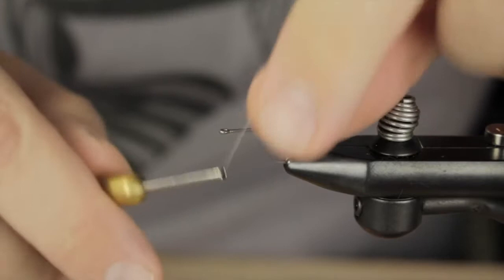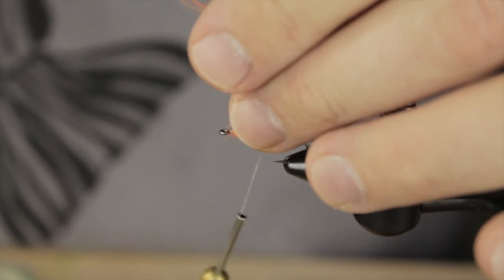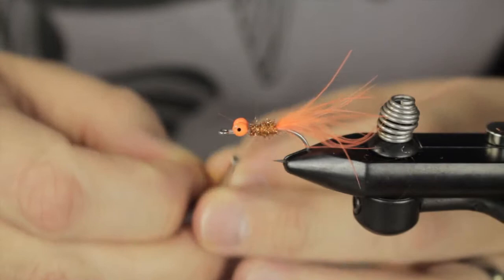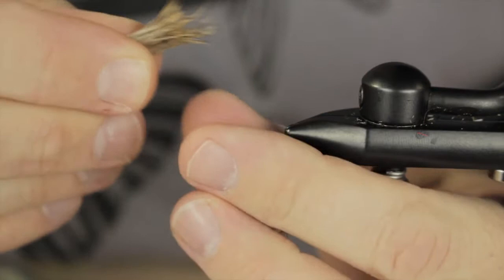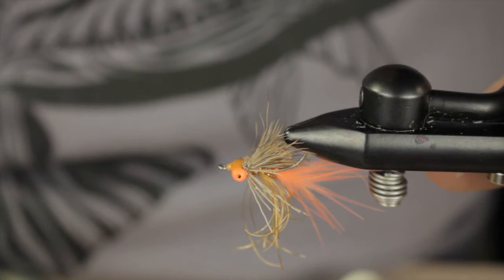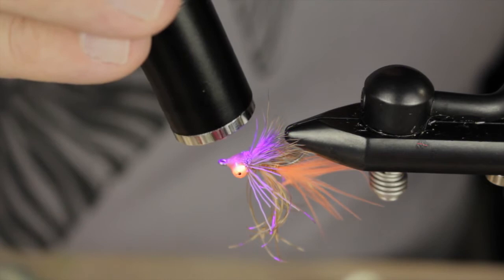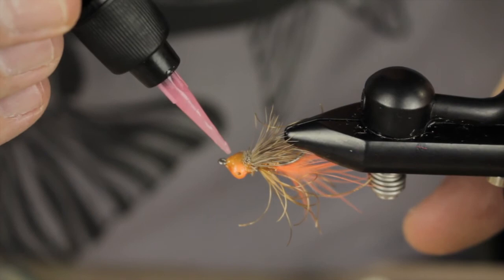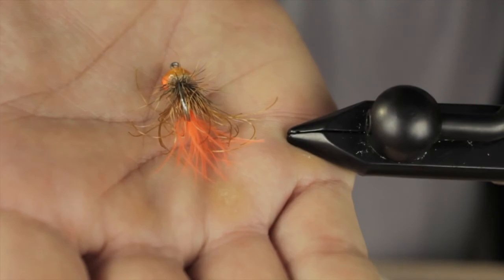Loon Outdoors: Basic Bitter - Fly Tying Tips and Tricks | AvidMax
In this fly tying tips and tricks video, watch and learn how to make a "Basic Bonefish Bitter Fly w/ UV Clear Fly Finish and Fly Tying Powders."